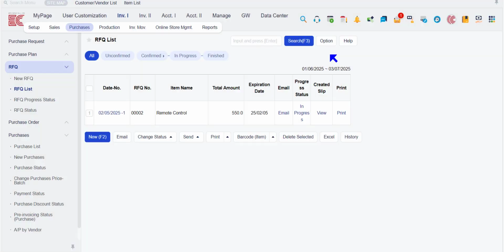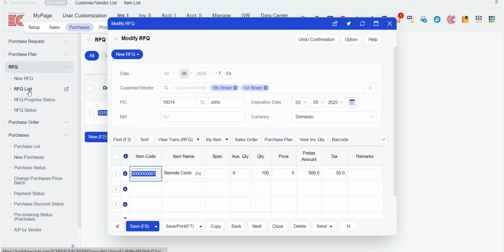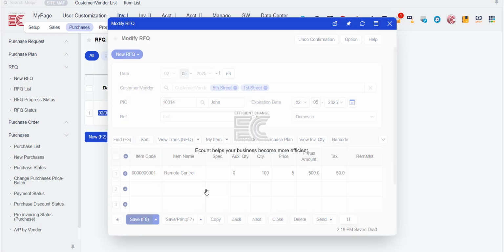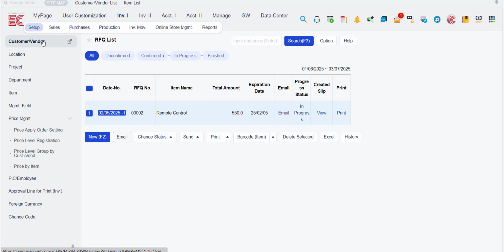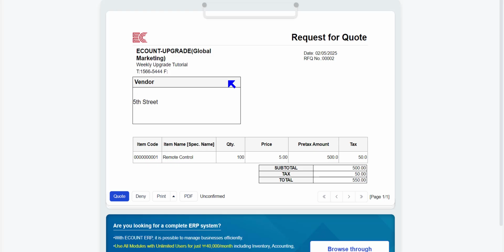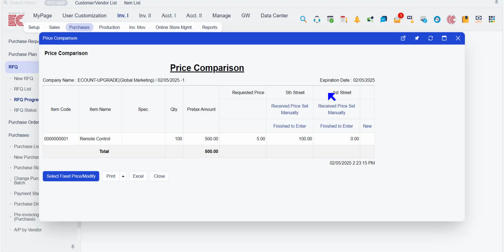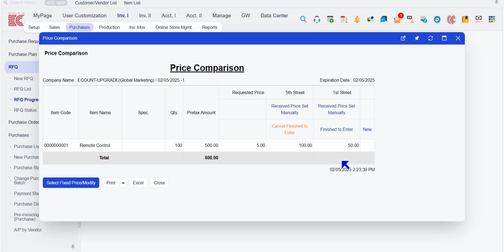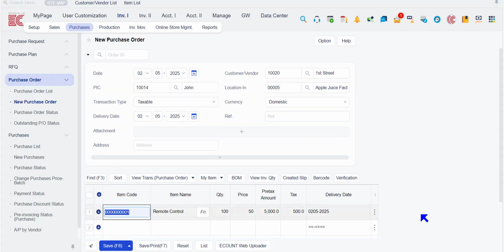[ECOUNT Practice] Inventory I - Purchases - New RFQ